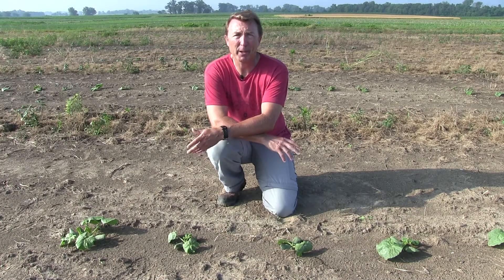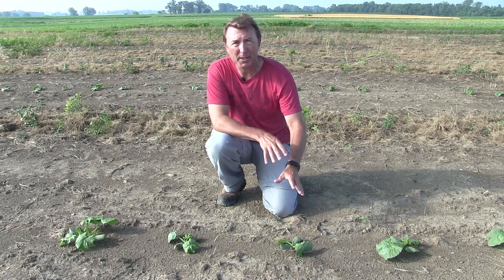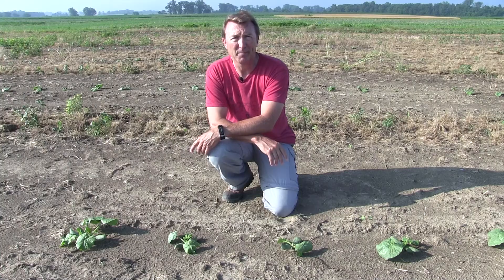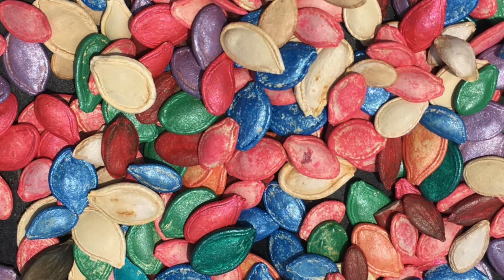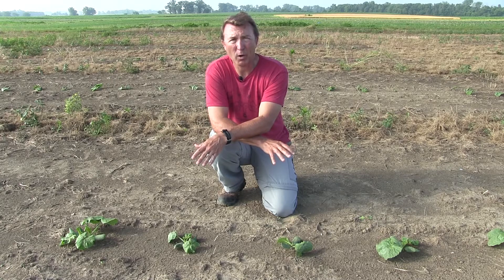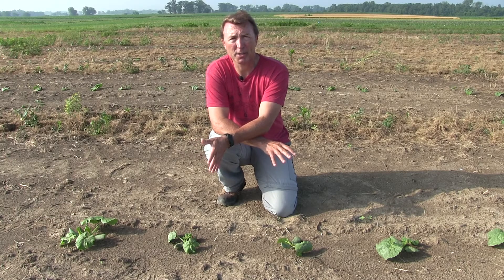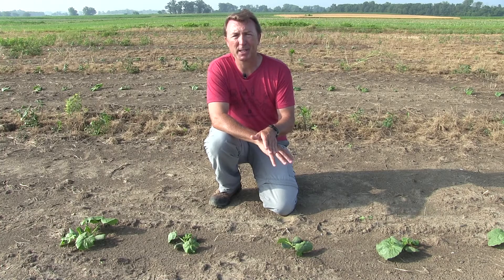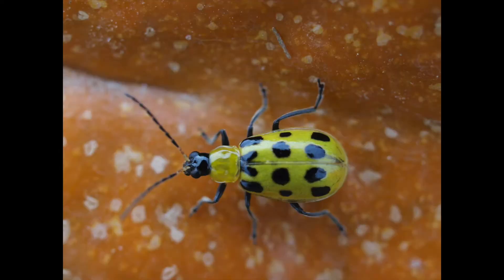Early season management of cucumber beetles and bacterial wilt on pumpkin and squash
In this video, Jim Jasinski will talk about the basics of identifying and managing a key early season pest of cucurbits, the striped cucumber beetle. By managing this pest, growers will also be managing bacterial wilt, a disease spread by both striped and spotted cucumber beetles. Pollinator safety when trying to manage these beetles is also discussed.